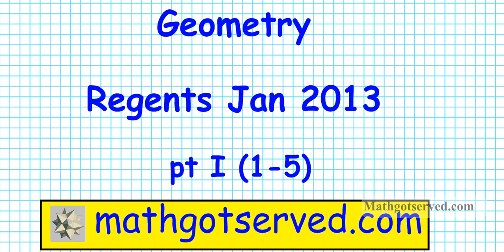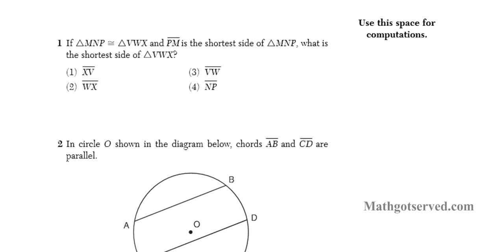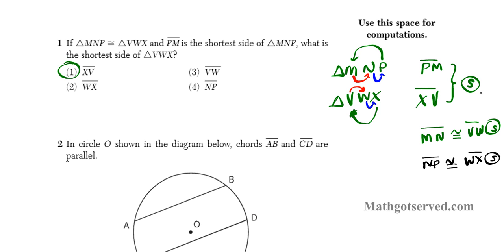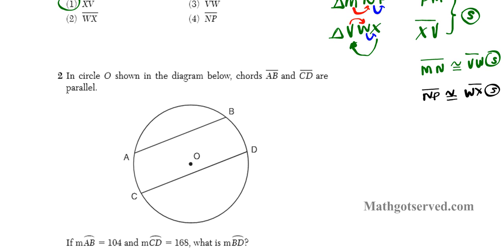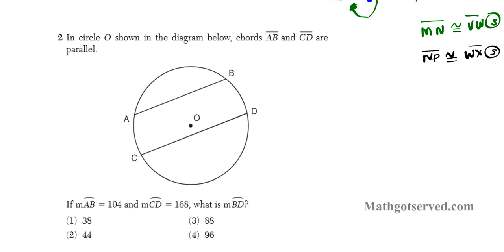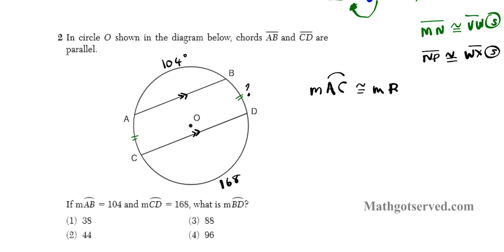geometry regents jan 2013 pt I # (1- 5)